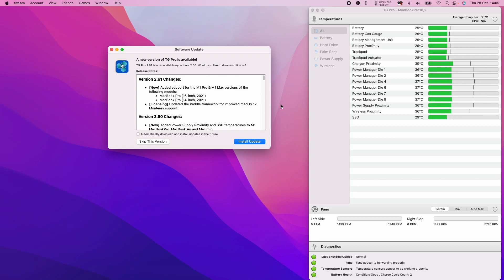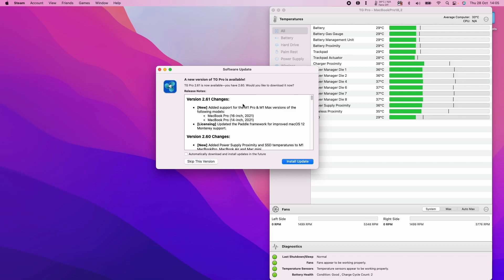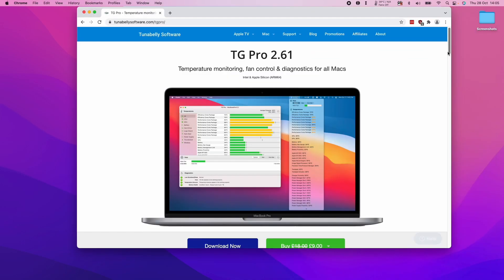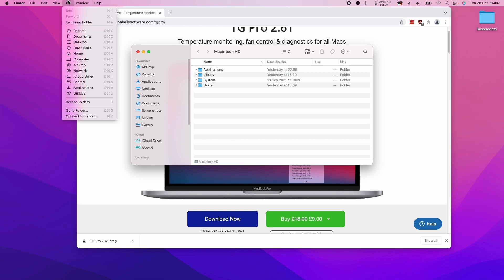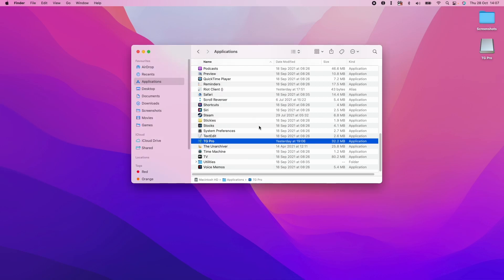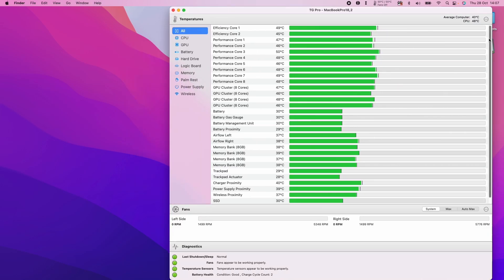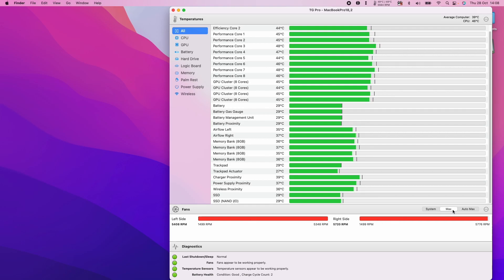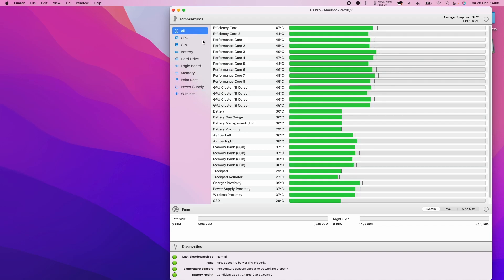How To Control Mac Fans And Monitor Temperatures Using TG Pro - M1 Pro, M1 Max, M1 Mini, M1 iMac